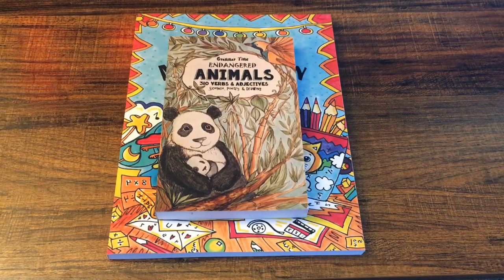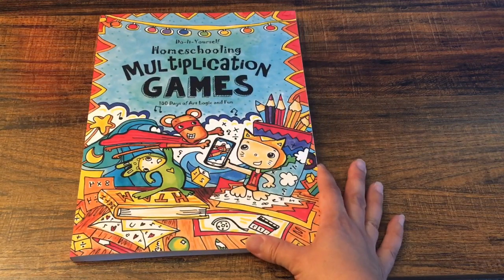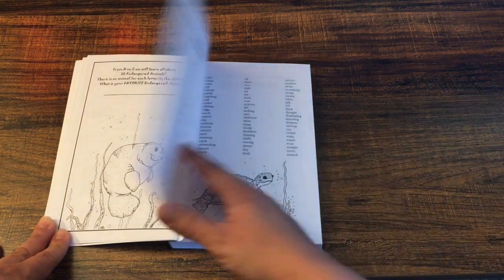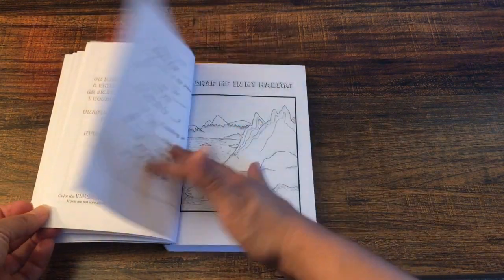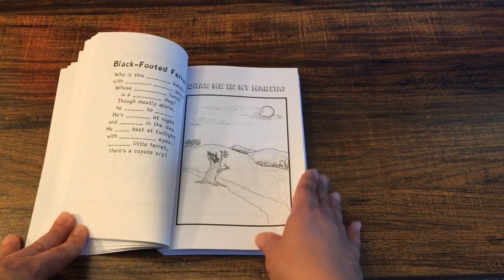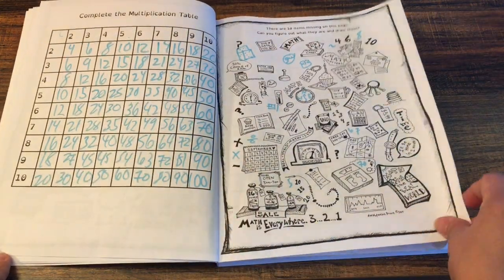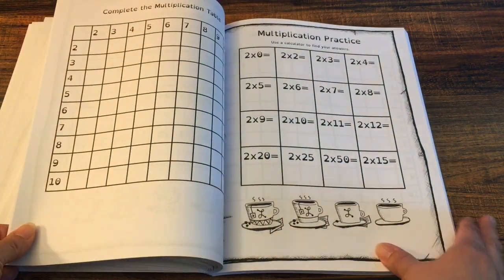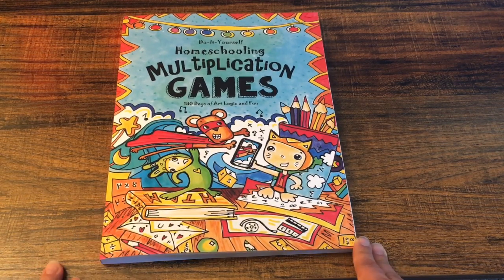GRAMMAR AND MATH FUN SCHOOLING JOURNALS WALKTHROUGH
Here is the inside of 2 of the Thinking Tree Journals we are using this school year.

Endangered Animals

Multiplication games